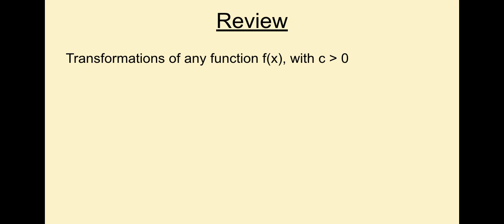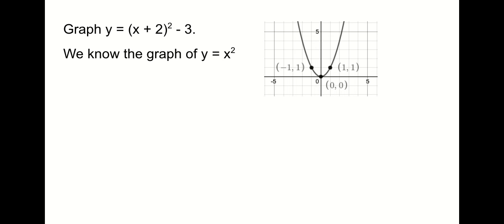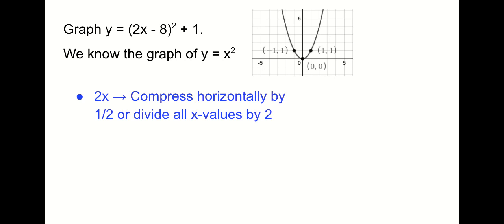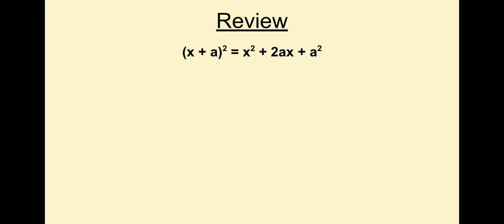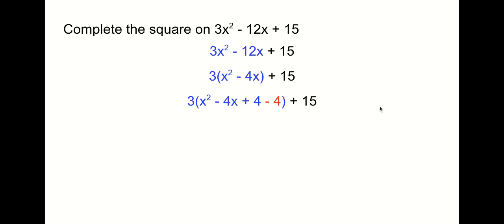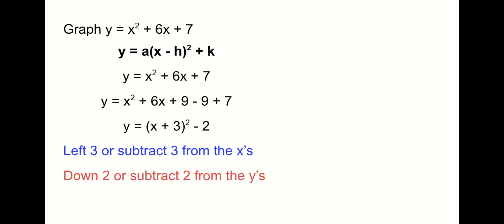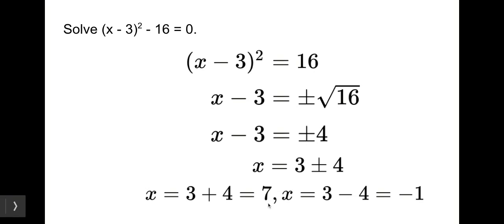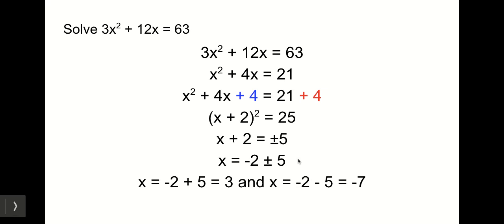3.5 CW_Graphing and Solving Quadratics in Vertex Form - Google Slides